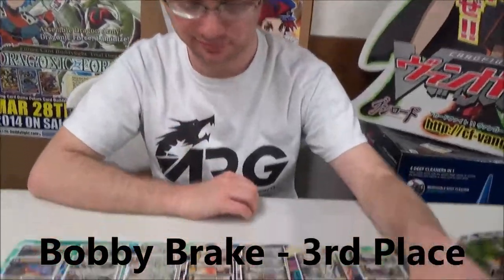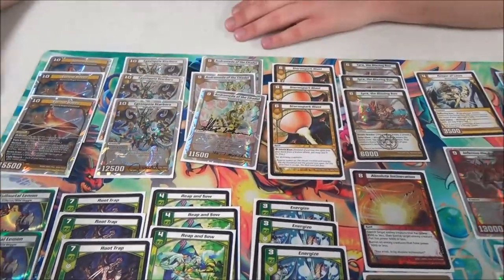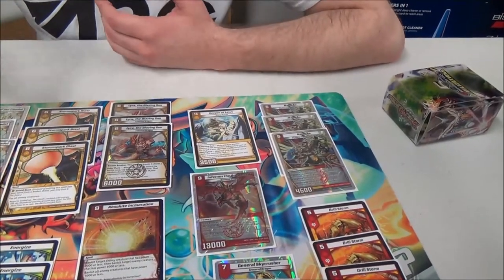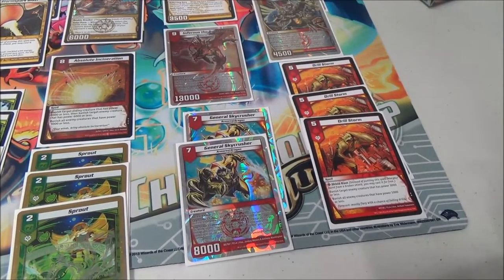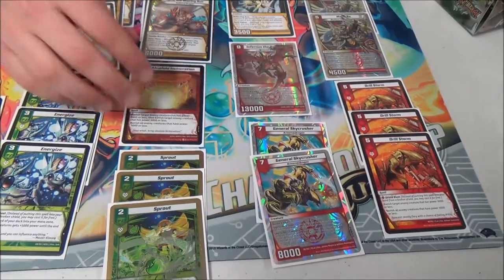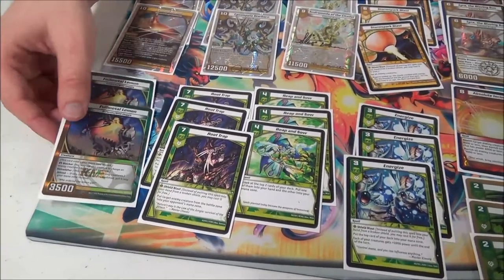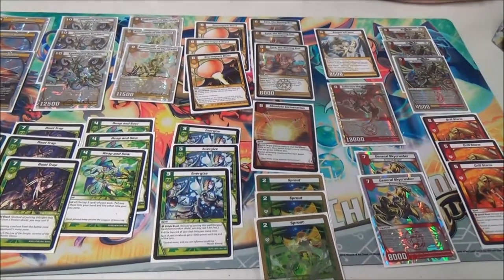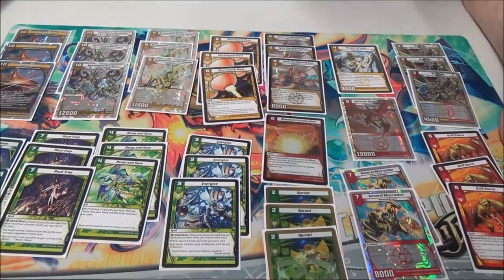Kaijudo - Deck Tech: 3rd Place KMC Jenks, Oklahoma - LFN Control with Bobby Brake 04/05/2014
Latest Set: The 5 Mystics
Deck Tech: 3rd Place KMC Oklahoma - 04/05/2014
Bobby Brake's LFN Control - 40 Cards
Creatures (21)
3 Andromeda of the Citadel
3 Cassiopeia Starborn
3 Eternal Haven
2 Fullmetal Lemon
2 General Skycrusher
1 Infernus the Awakened
1 Keeper of Laws
3 Lyra, the Blazing Sun
3 Major Ao
Spells (19)
1 Absolute Incineration
3 Drill Storm
3 Energize
3 Reap and Sow
3 Root Trap
3 Sprout
3 Stormspark Blast

ALIEN GAMES
508 E. A Street
Jenks, Oklahoma 74037
(South Tulsa, just 2 blocks west of Riverwalk)

Carl Reddish - May all your shields be BLASTS!